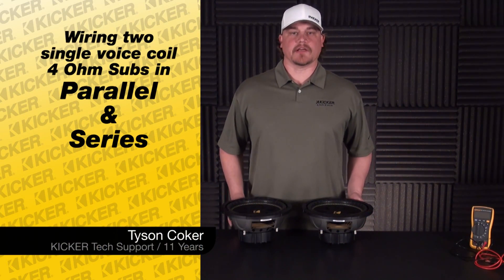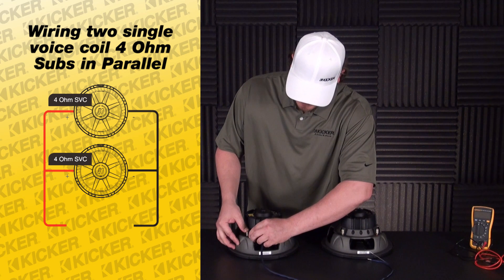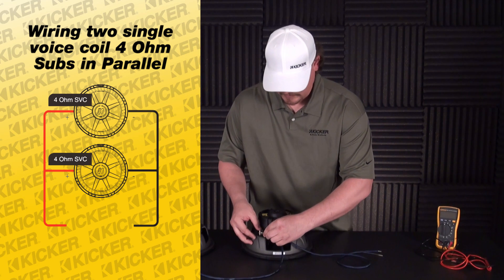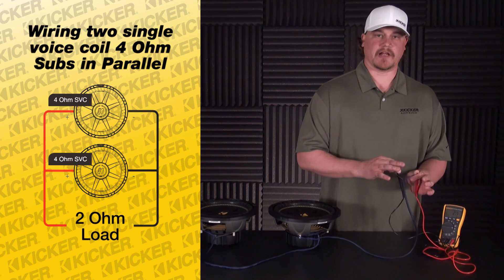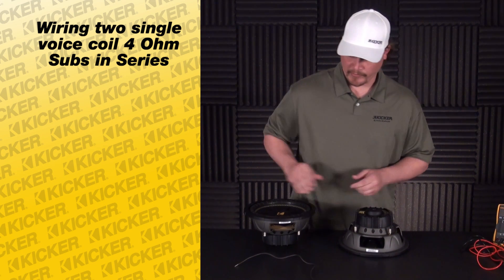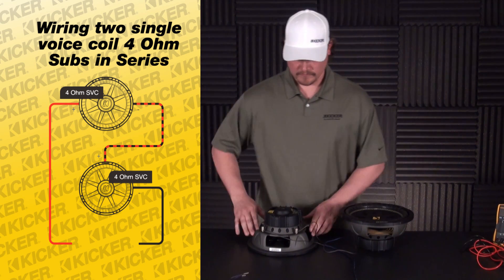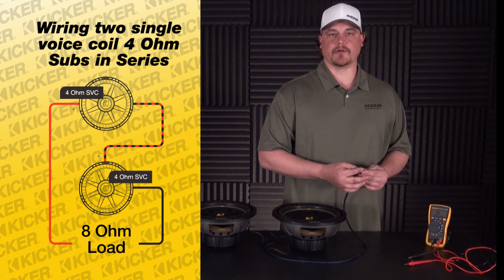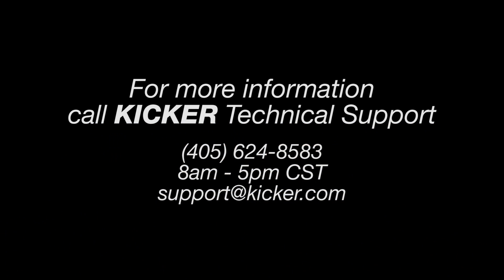Subwoofer Wiring: Wiring 2 SVC subs in Series and in Parallel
In this video Tyson Coker, KICKER Technical Support, shows two ways to wire 2 single voice coil subwoofers.